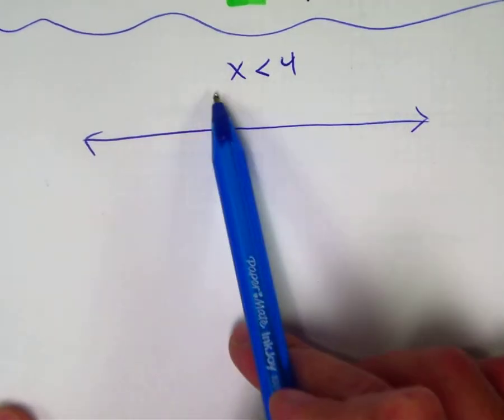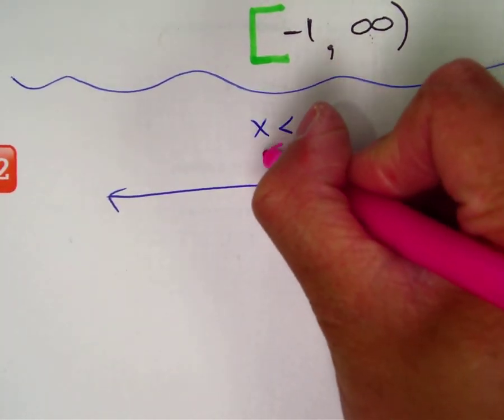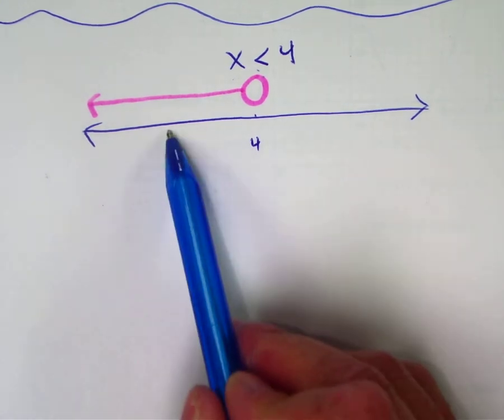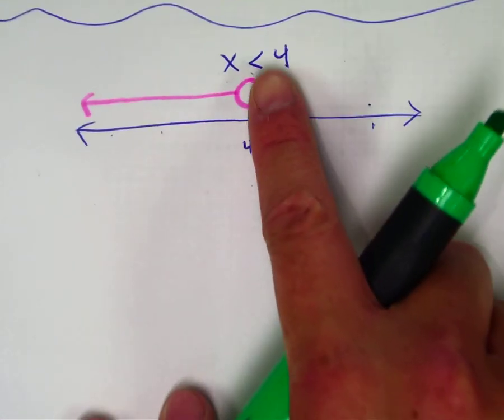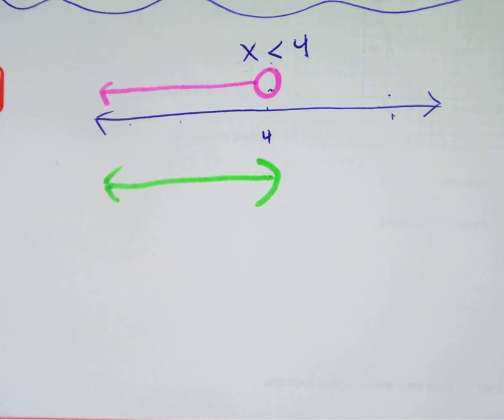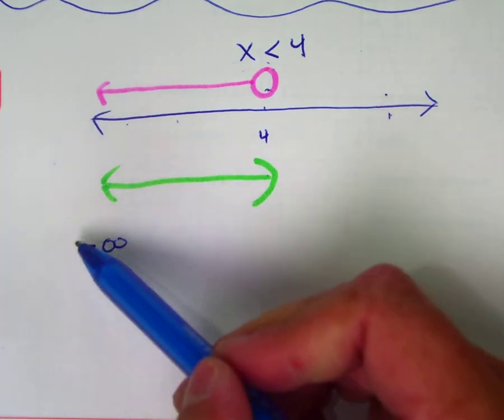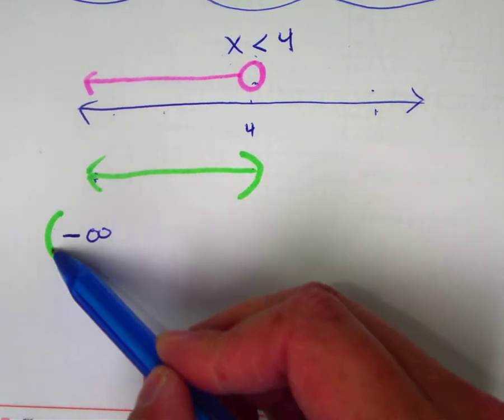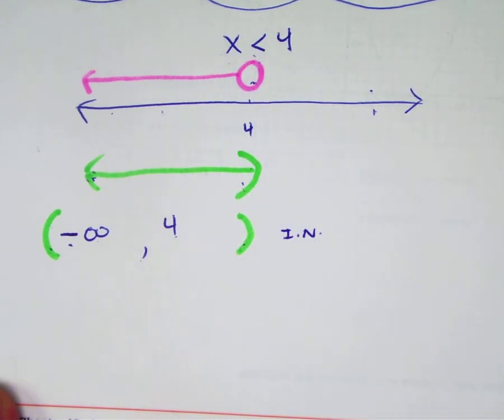interval notation exD